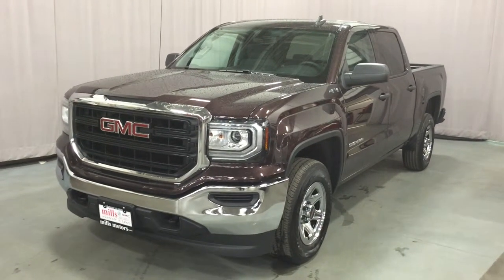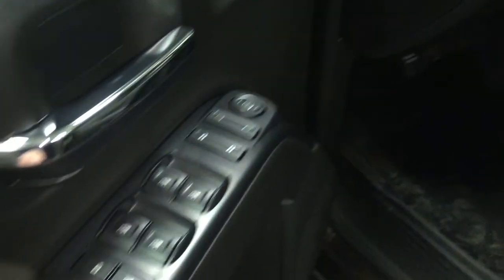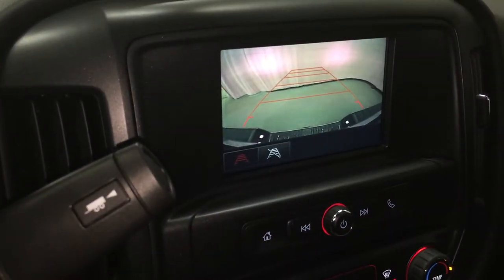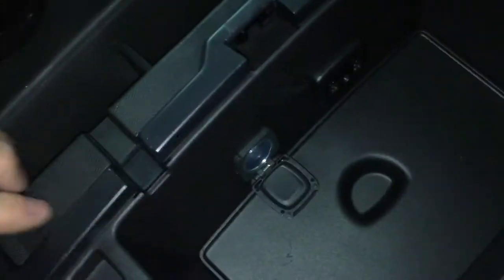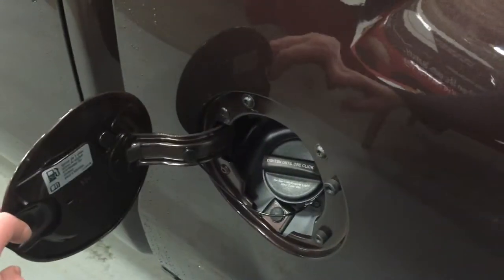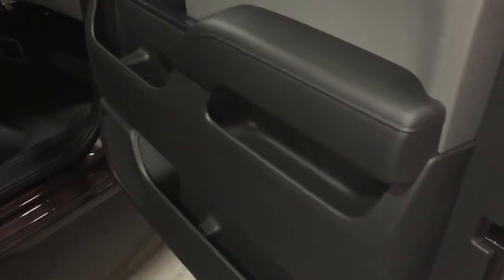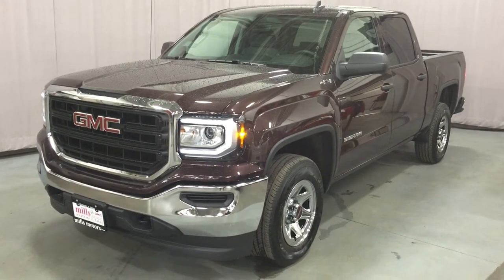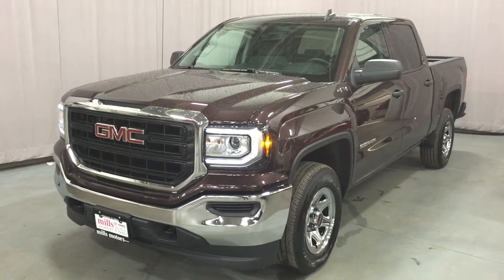2016 GMC Sierra 1500 Crew Cab 4WD Front Bench Seats 3 Oshawa ON Stock # 160418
This is a 2016 GMC Sierra 1500 with 6-Speed A/T transmission Brown[Mahogany Metallic] color and Jet Black interior color.  This video is recorded and uploaded by cDemo Mobile Inspector